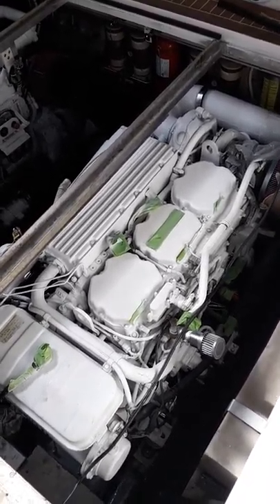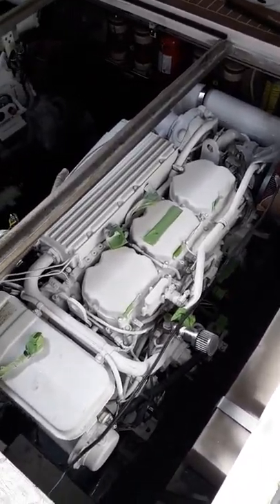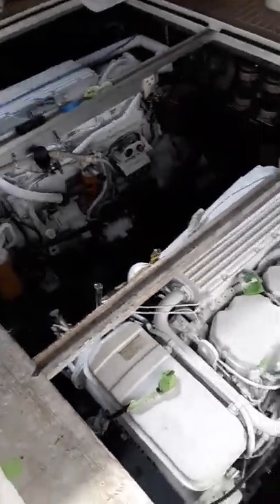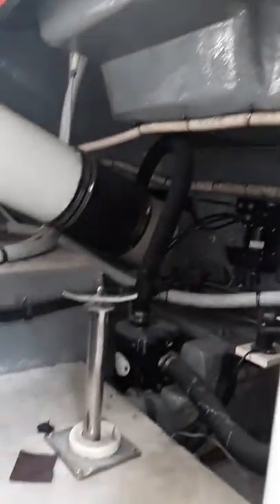Engine and bilge painting